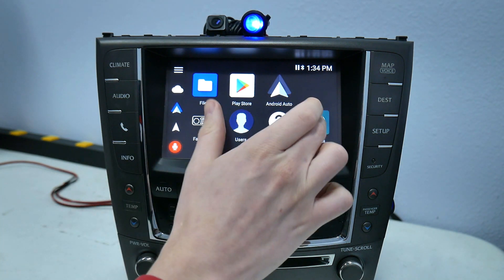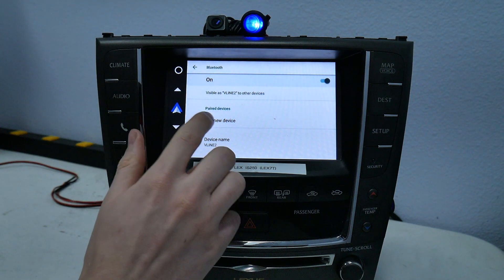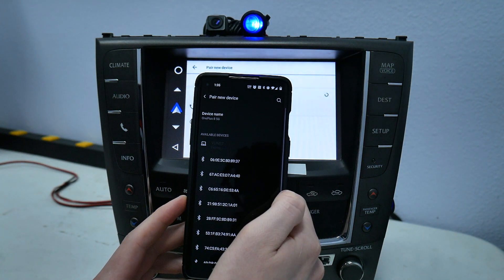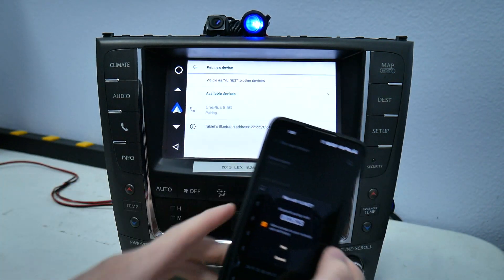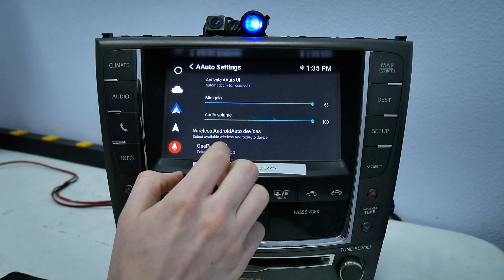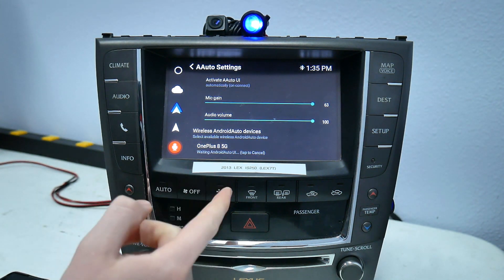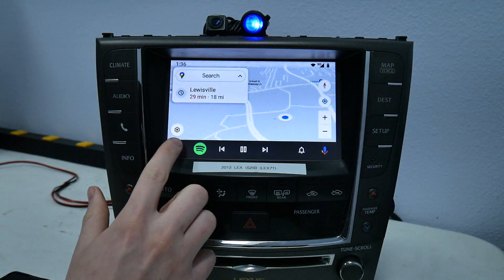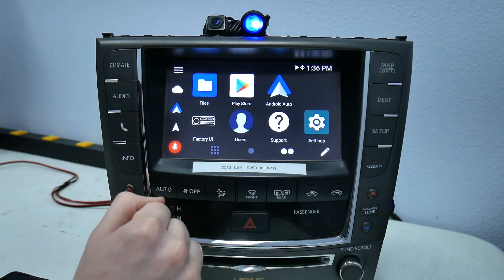Wireless Android Auto Demo on GROM VLine VL2 Navigation System - 2013 2014 2015 Lexus IS 250 350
We have Wireless Android Auto supported on on VLine VL2 Infotainment and navigation system. Available via OTA update, on the units with Android 8.1 version.

With wireless Android Auto you do not have to plug your phone to the USB port of VLine VL2 system. All you will need is to pair via Bluetooth and connect.

Control both from car stereo and steering wheel controls, use knob, touchscreen, or mouse to operate. Ask Google Assistant for help.

This video also explains how you can enable wireless Android Auto to work with your VLine VL2 system and smartphone.

Drive happy!